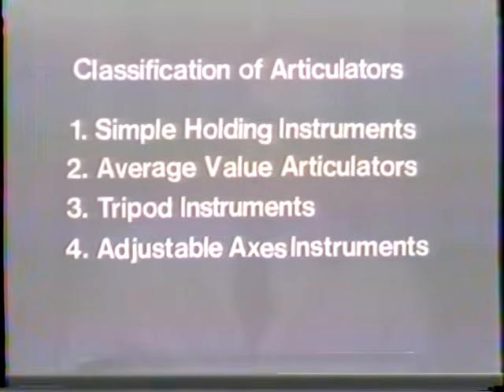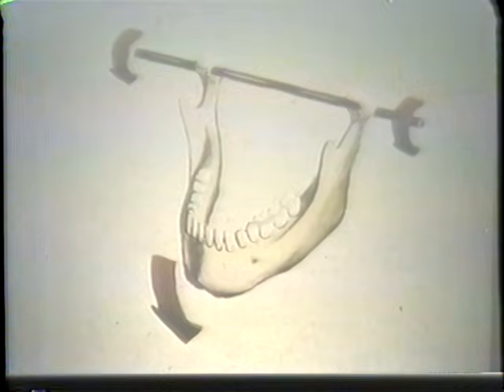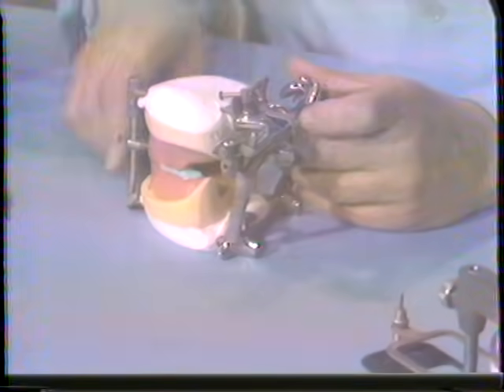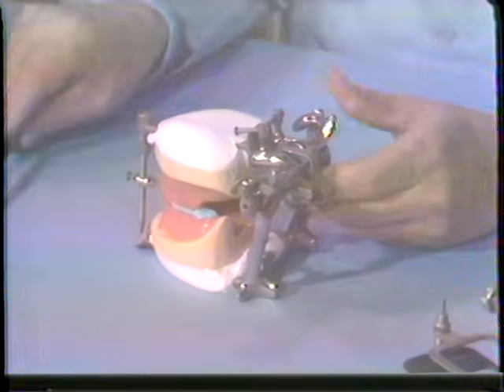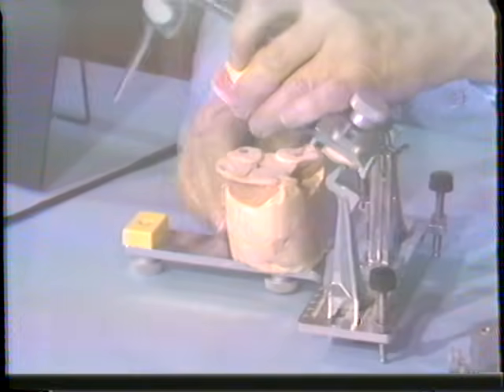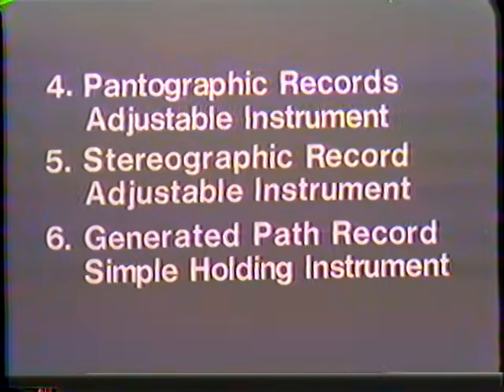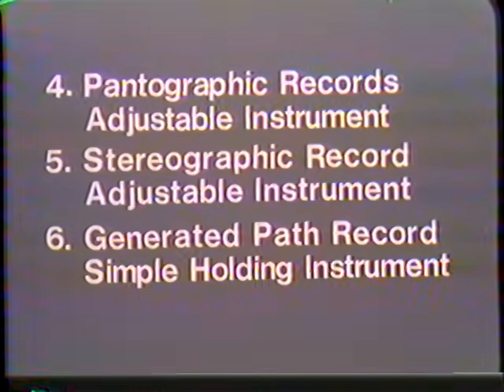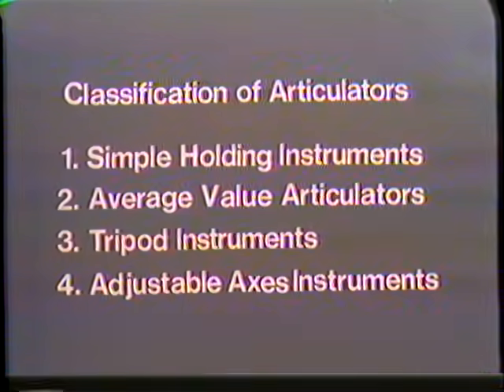10 Jaw Relation Records and Selection of Articulator